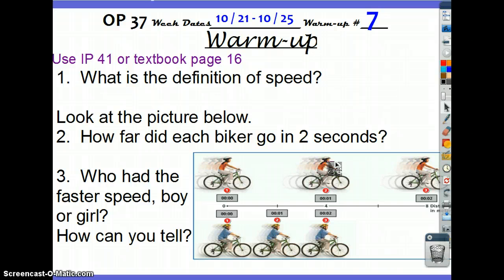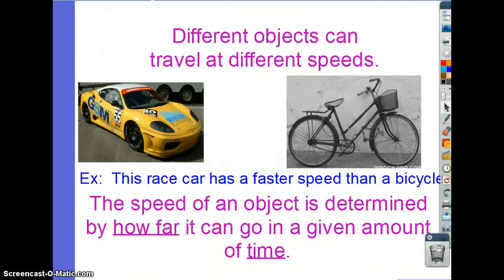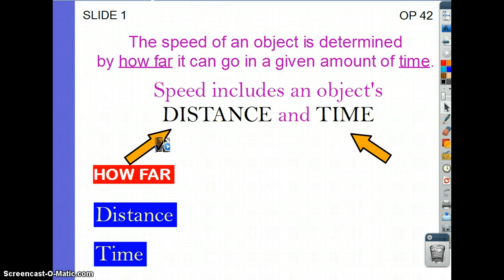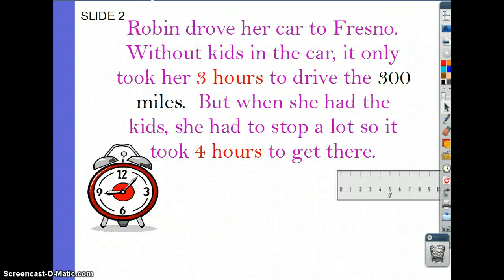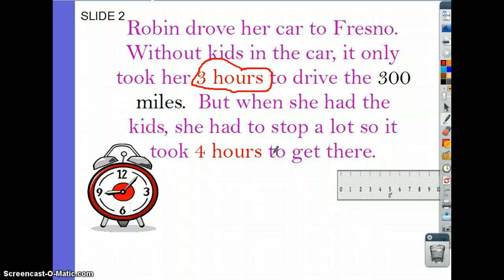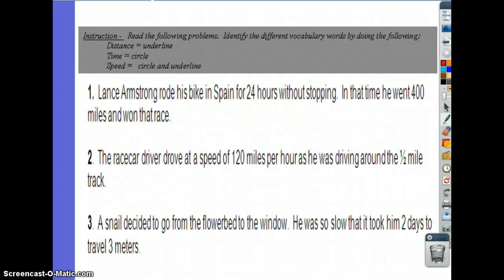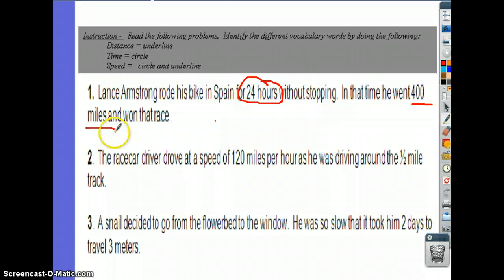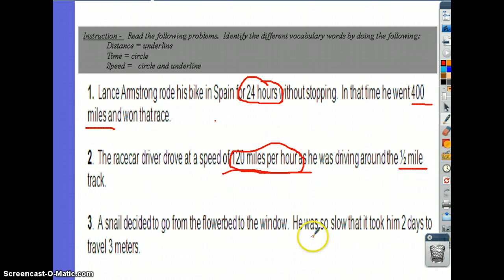Speed Notes on Screencast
Notes for my class about defining speed